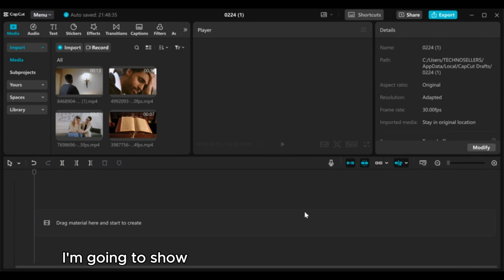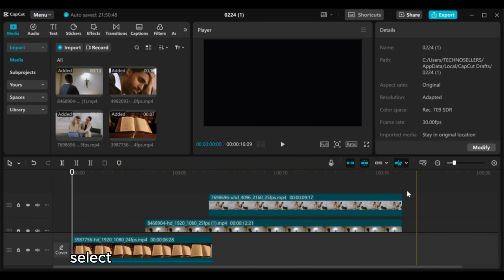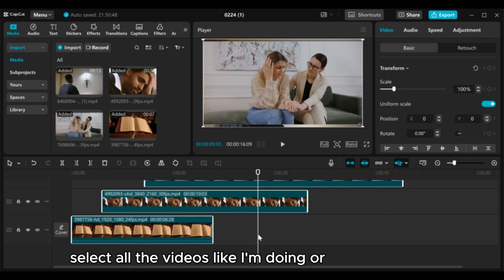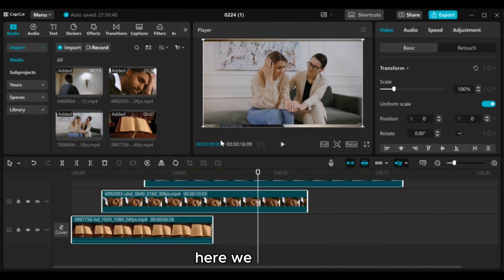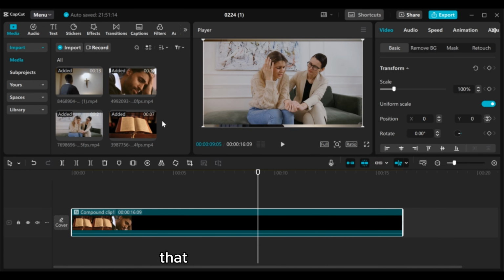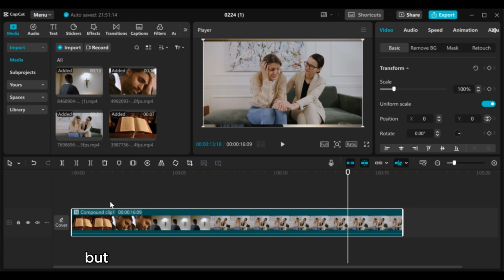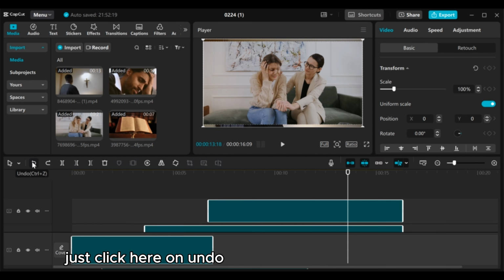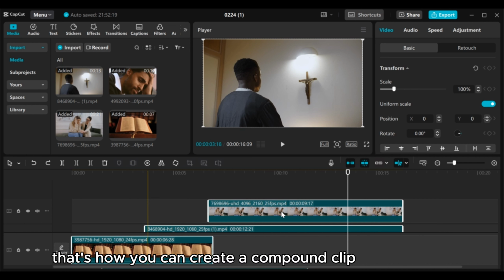How To Create A Compound Clip In Capcut Pc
In this video, i am going to show you How To Create A Compound Clip In Capcut Pc.